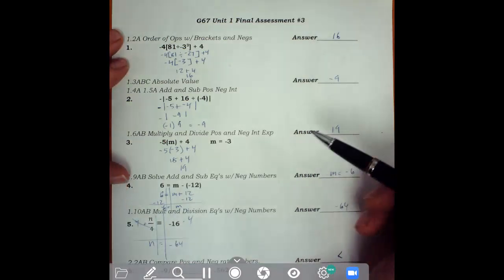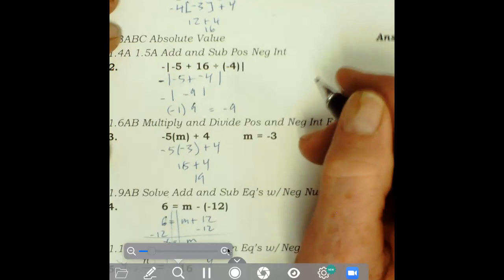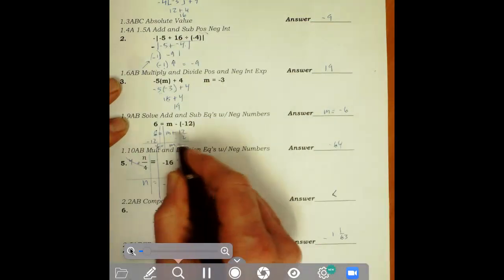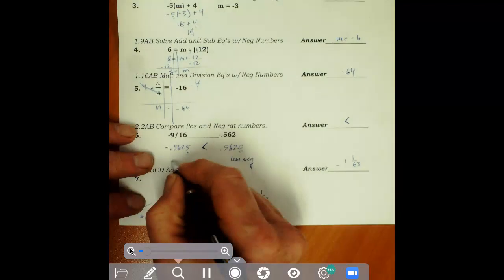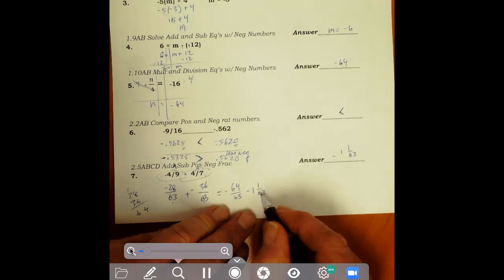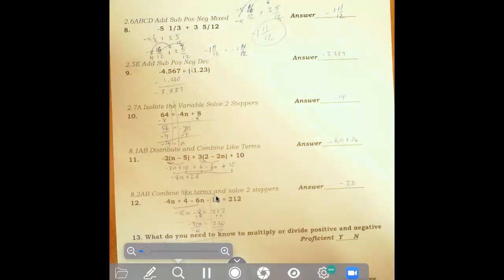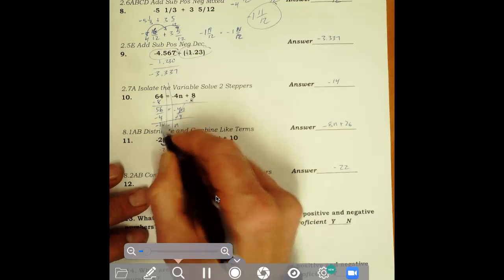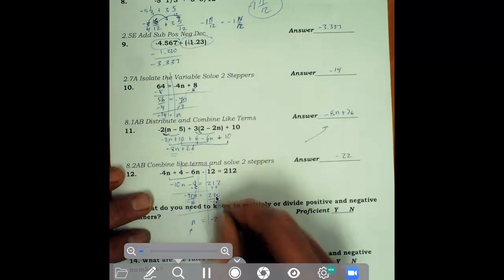Practice Test Unit 1 Assessment